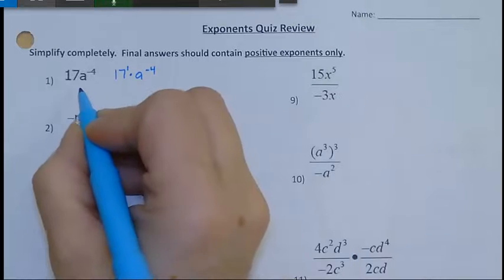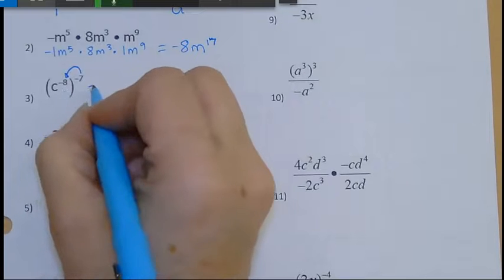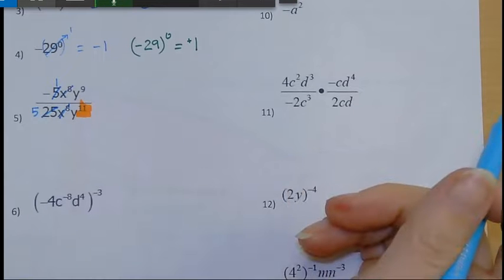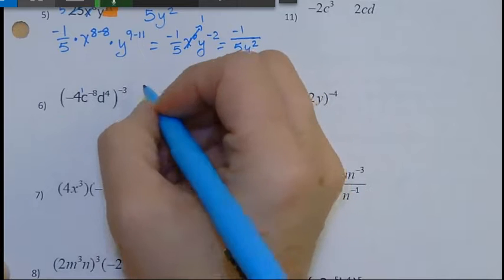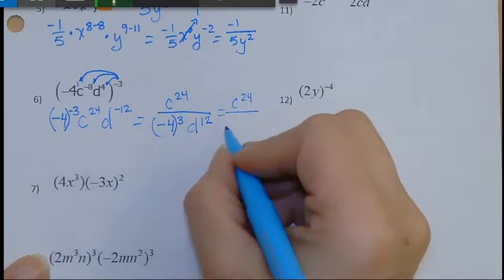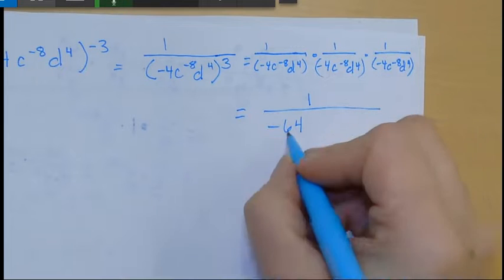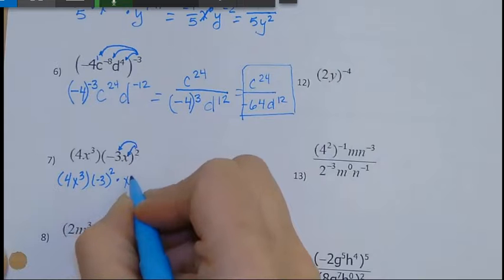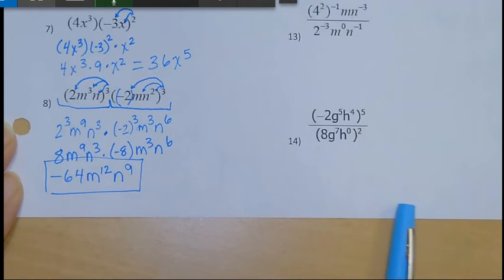u6 exponents quiz review 1 8 from 2022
Feel free to look for errors on this old quiz review. I believe all of the questions are the same, but I might have explained them differently this time.